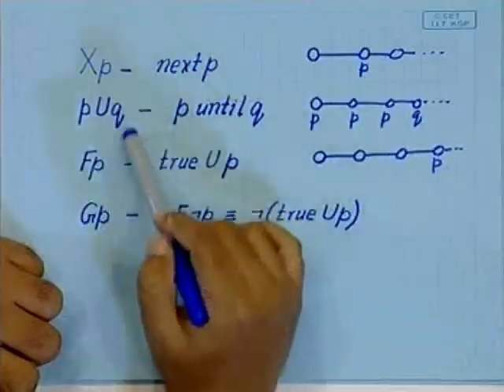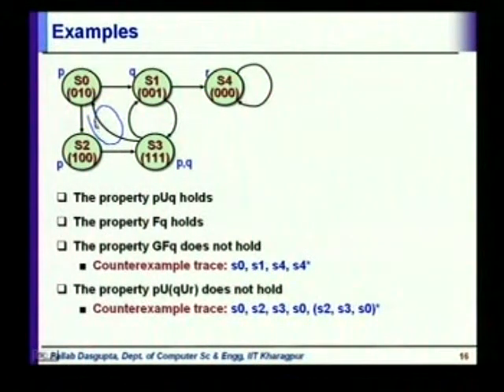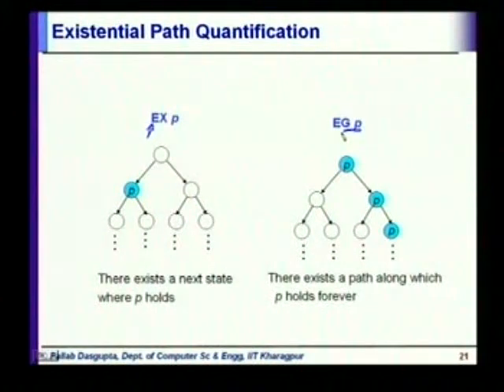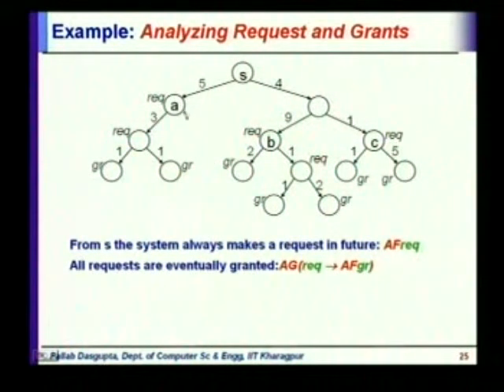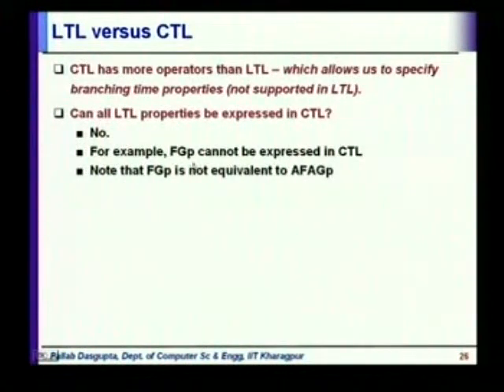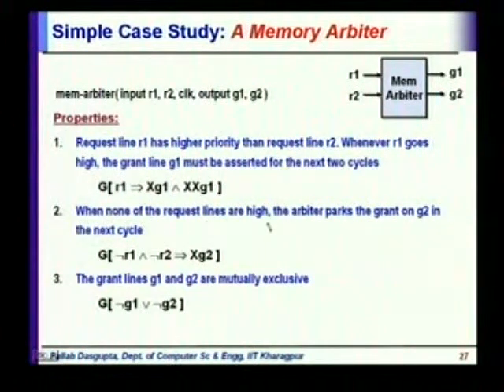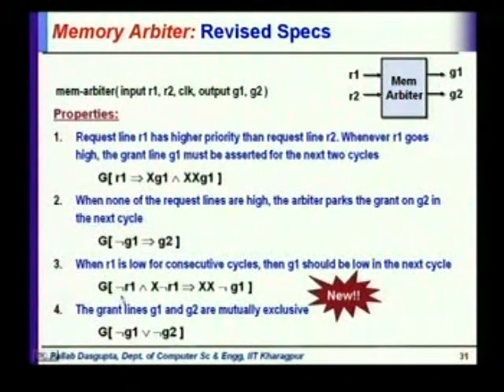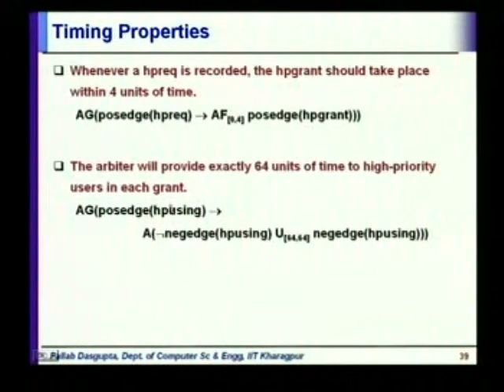IIT Video lecture 11 - assertions.wmv